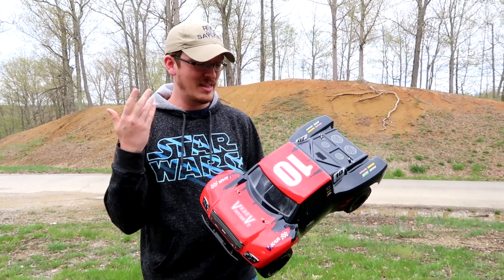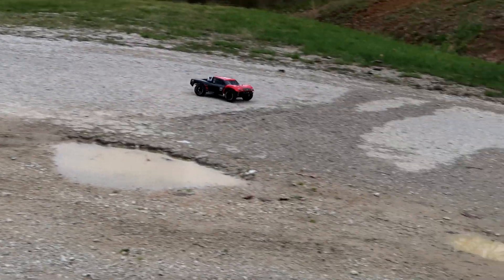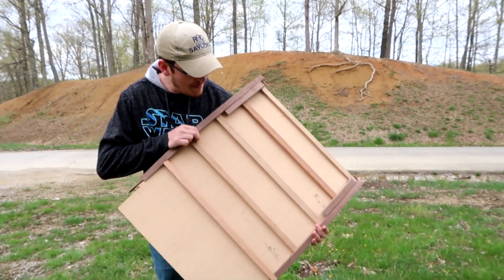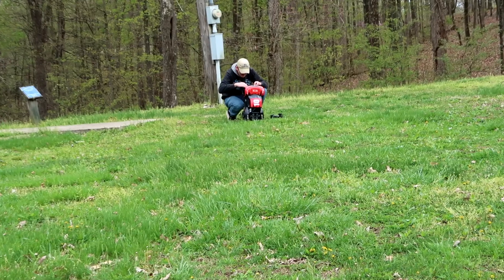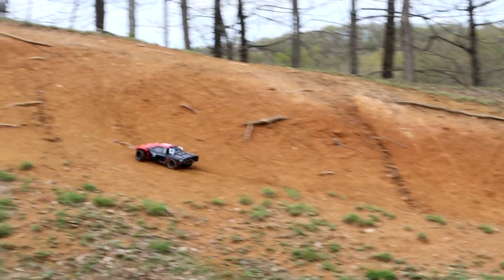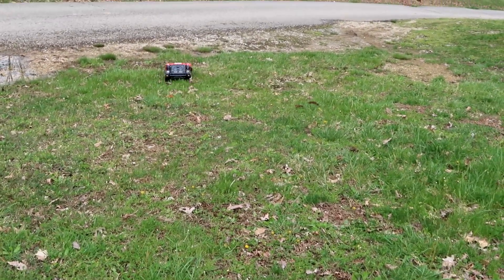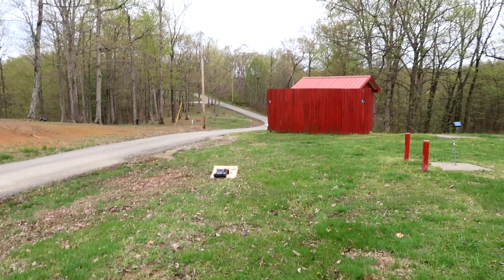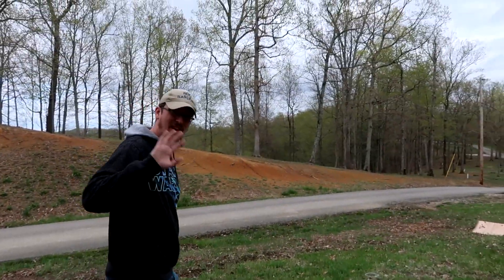CRAZY TOUGH Cheap RC Truck Takes a Beating and Keeps Going! This Thing Is FAST - TheRcSaylors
This RC Truck is So Awesome and crazy tough considering how much we put it through!  Not to mention, it is FAST!  So fast it wants to fly away on a 3S pack!  We aren't the type to intentionally take our stuff to a skate park and TRY to break it, as we are grateful for the stuff we have, but we would like to get better at ramping, and the only way to get better is to keep practicing.  Usually something would have broken by now, but not this thing!  So Awesome!

Buy the extra 2s battery we showed in the video

Support TheRcSaylors